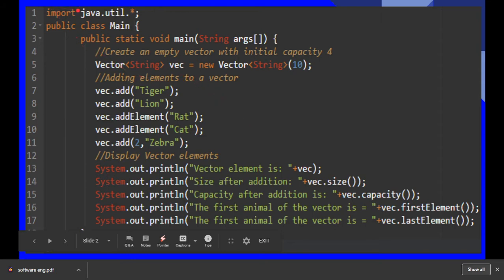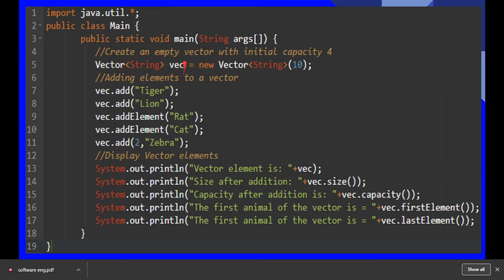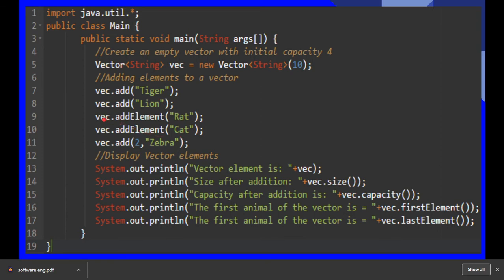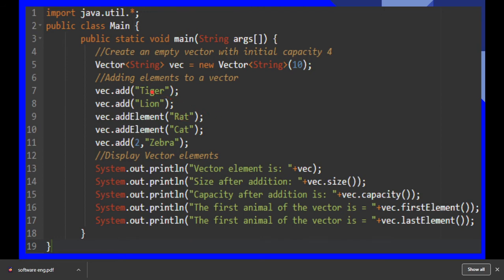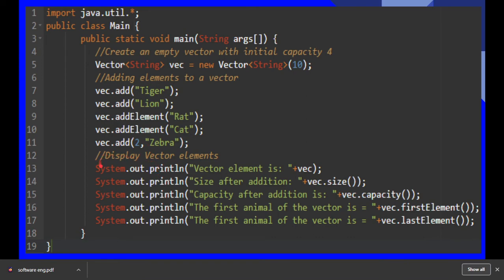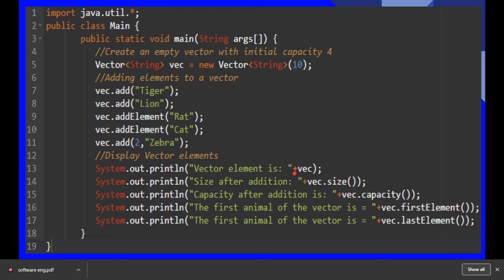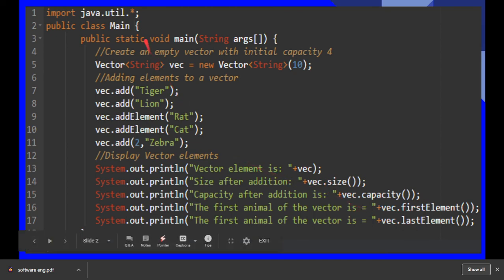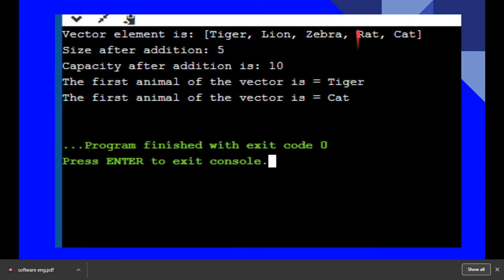Vector class in JAVA